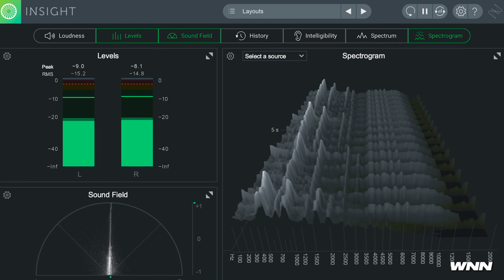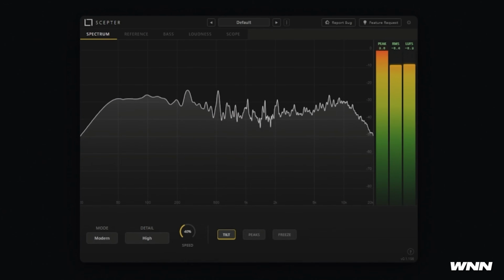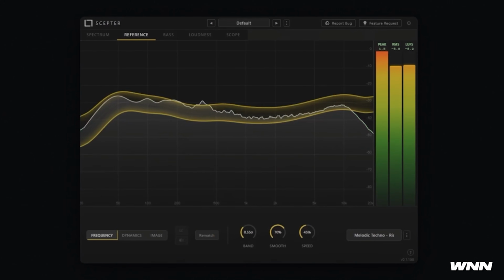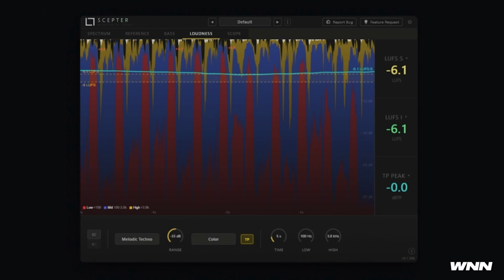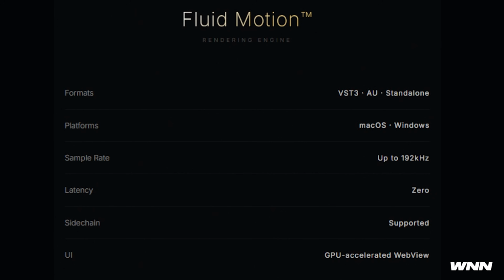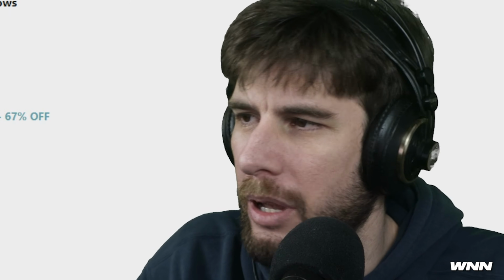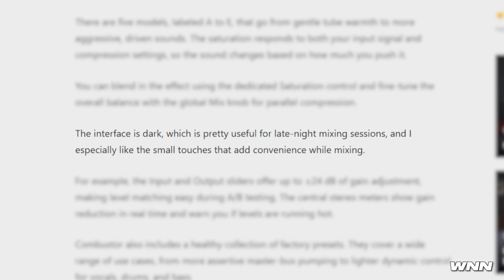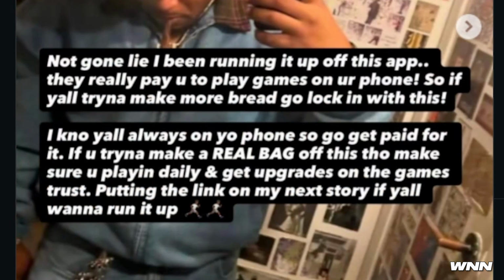3 FREE Plugins You Should Download Today...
SOCIAL MEDIAS  / OTHER LINKS
👉🏼2nd channel - @WeaverBeats2lol

CHAPTERS
00:00 INTRO
00:22 ALICE EFE PLUGIN
02:49 FLYING LOTUS SITUATION...
07:04 ANINA UPDATE
08:38 FREE PLUGIN FROM WA PRODUCTION
10:03 BENNY THE BUTCHER SCAMS HIS FANS
11:48 OUTRO